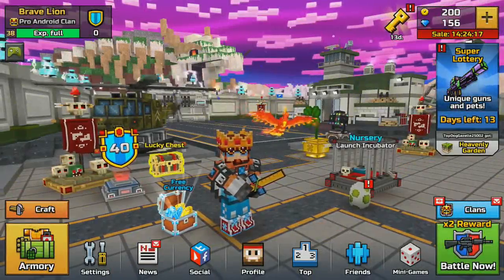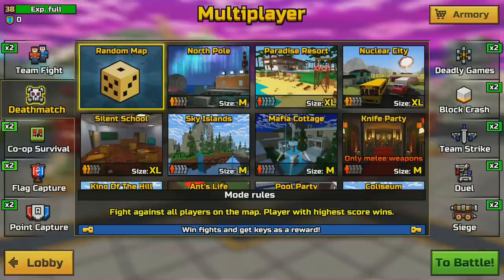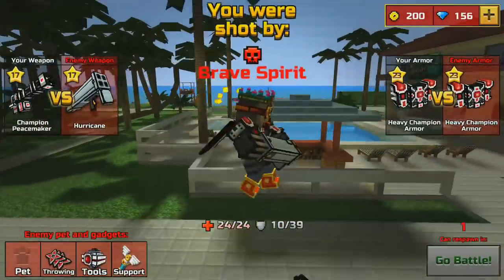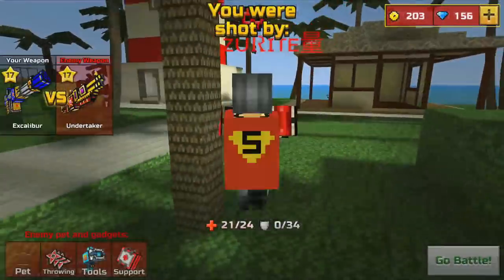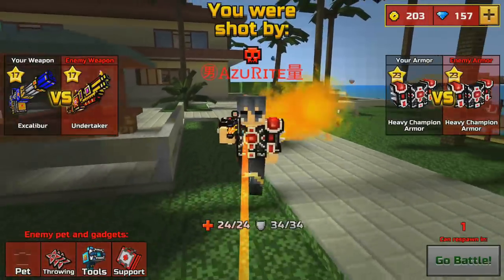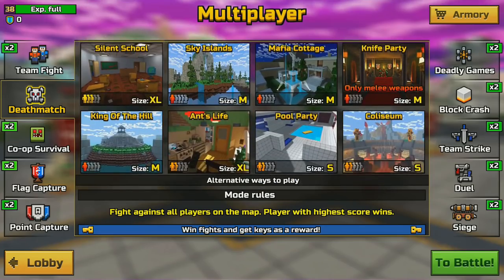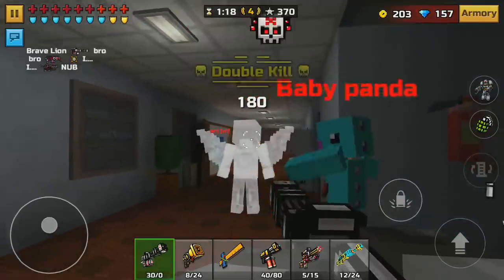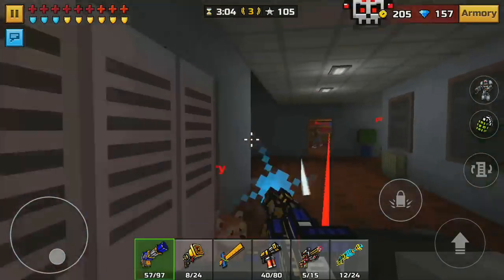Pixel Gun 3D - Excalibur vs. Champion Peacemaker!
"Pixel Gun 3D Excalibur vs Champion Peacemaker - Pixel Gun 3D Excalibur, Pixel Gun 3D Champion Peacemaker (Pixel Gun 3D Gameplay Review) Pixel Gun 3D New Update 2018 - iOS Android PC, Pixel Gun 3D (No Hack/Mod Menu/Mod APK) New Guns Skins"

Hey guys! ExxotikGaming here back with another Pixel Gun 3D video! Today we are doing another weapon comparison, once again, this time looking at some of the most powerful miniguns in the game! Both of these weapons, the Excalibur and the Champion Peacemaker, are amazing...but which one is better? We'll find out in today's video! Sit back, relax, and enjoy some of my best gameplay ever! ^.^

Enjoyed the video? Heck, even put this video in a playlist if you so desire! The next video, whether it'll be a new review, a glitch tutorial, random commentary, or just some random PG3D video, will usually be out 1-3 days after the previous video!